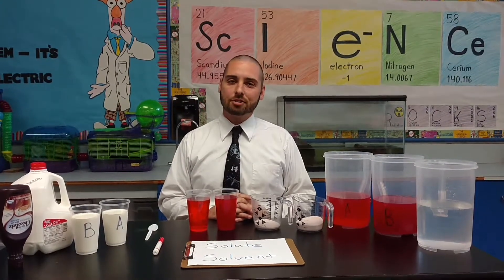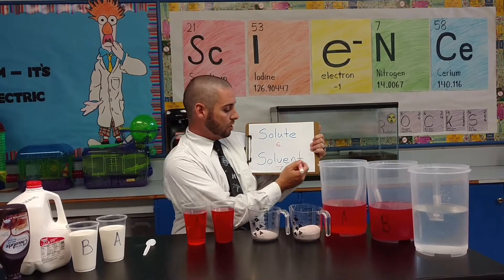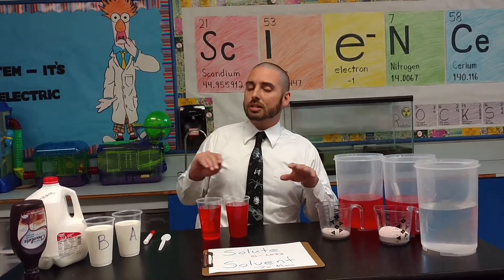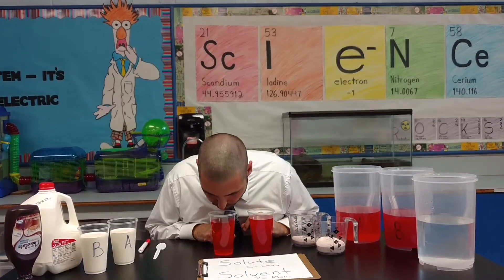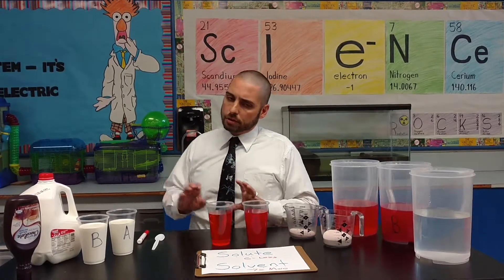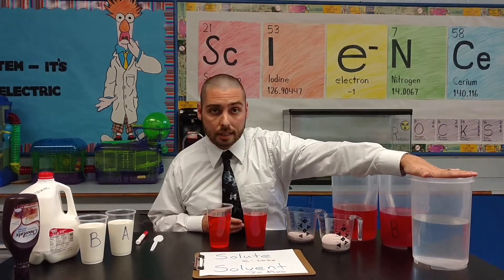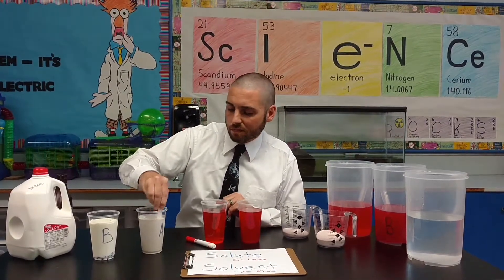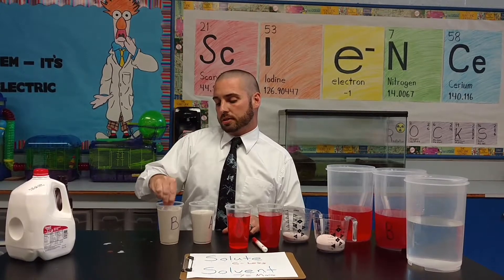Mixtures & Solutions - Solutes, Solvents, & Concentration Levels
In this video I walk educators through how they can explore solutes, solvents, and concentration levels with their students via Kool-Aid and Chocolate Milk.